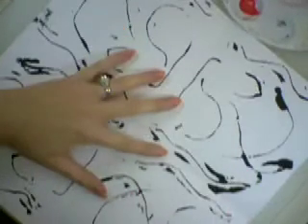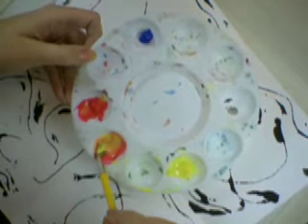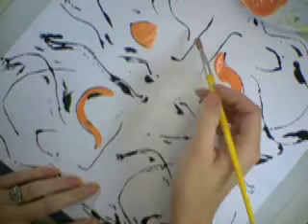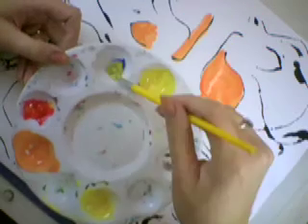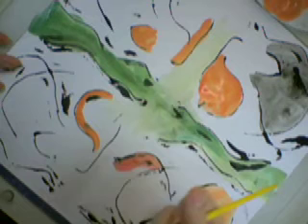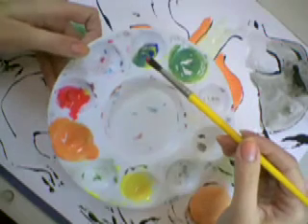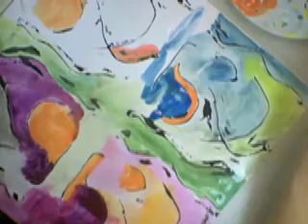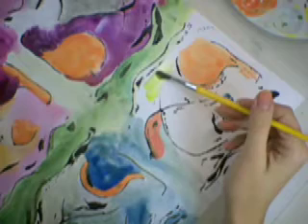Color Mixing Video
A video on color mixing using water color paint. This is an abstract painting that will be done on top of a design that was printed with a relief stamp.